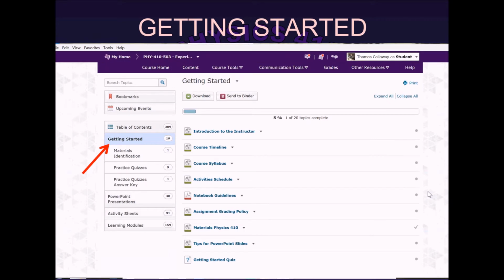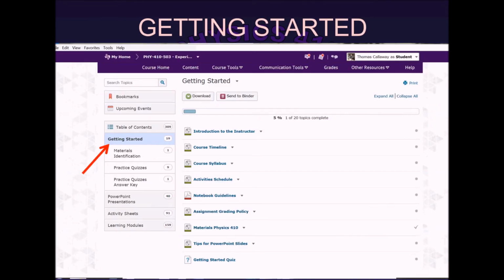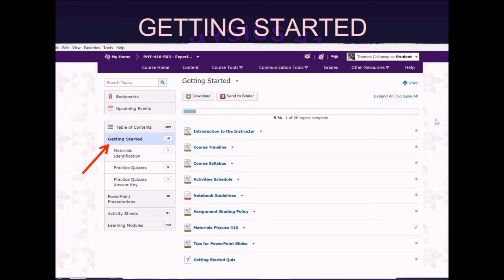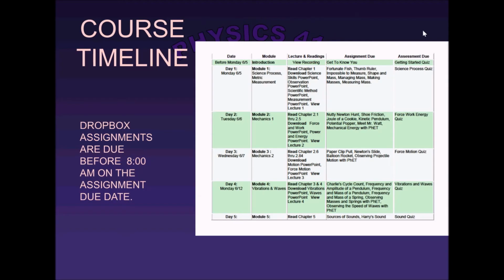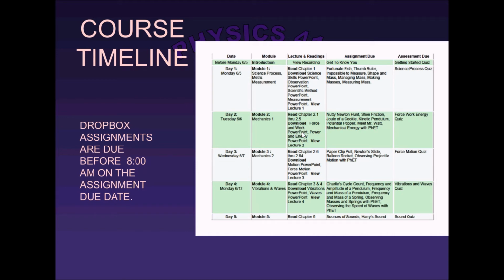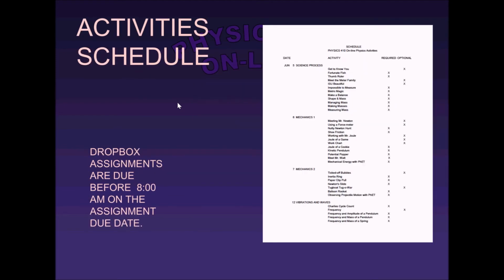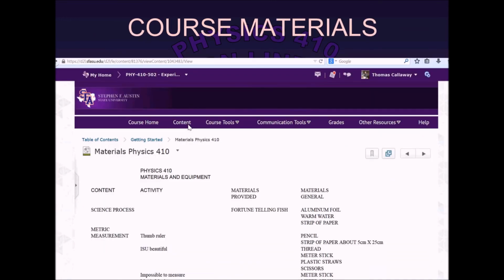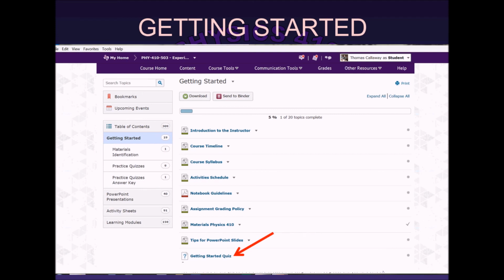GETTING STARTED PART 1